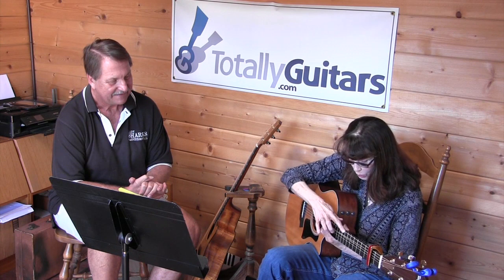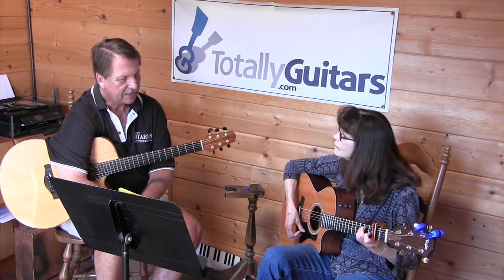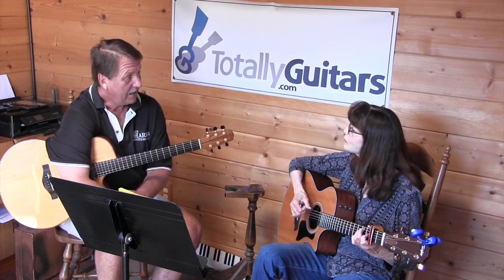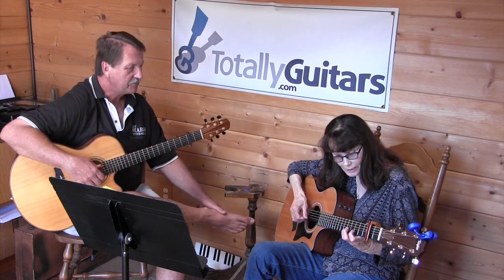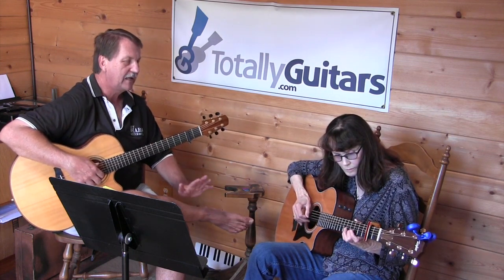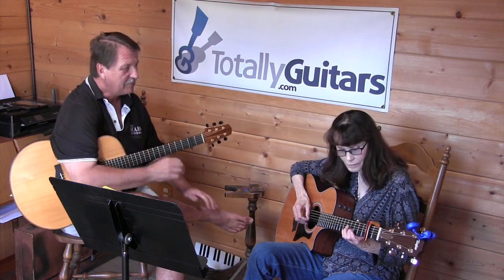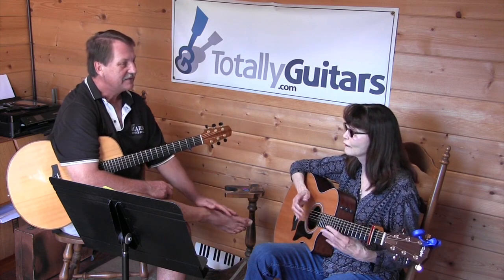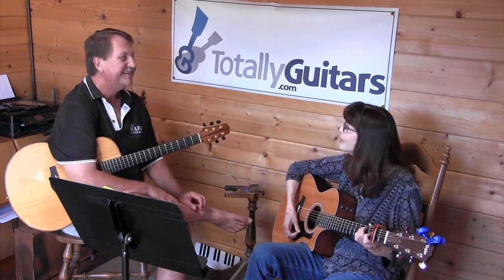Wicked Game with Sandy - Fly On The Wall Lesson Preview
Inspired by Chris’ upload of Chris Isaak’s Wicked Game, Sandy started working on it a couple weeks ago. At this point she had a pretty good grip on it and we addressed a couple sticky spots.

One was getting a legato sound on the triplets in the introduction, another was timing the slide down into the A chord better. Overall this was a fine tuning lesson after she had the fundamentals under control and what she needed to do to take it to a performable level.

- Complete Free Lessons
- Community
- Chat Room
- Forum